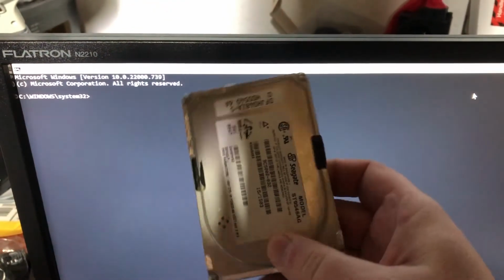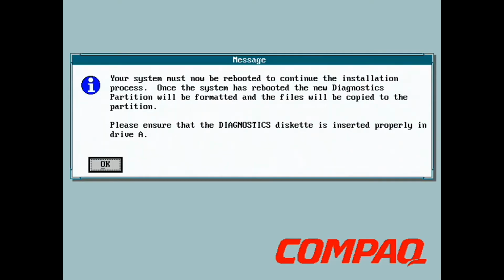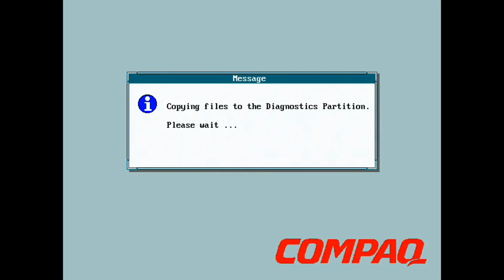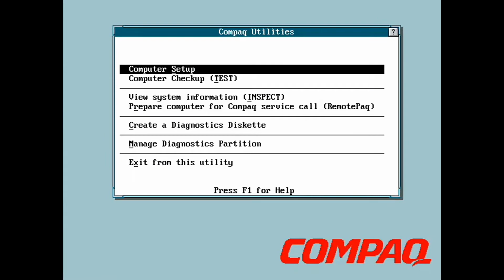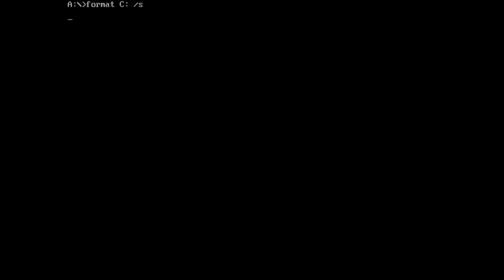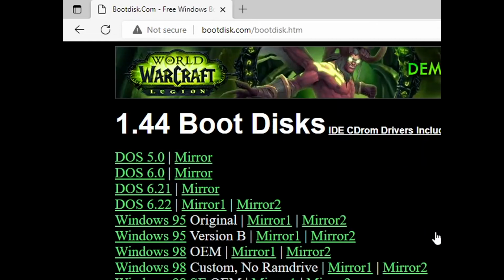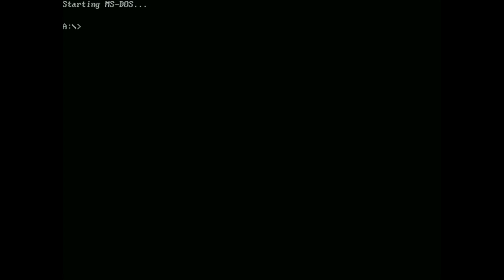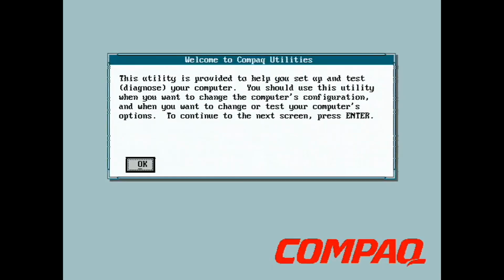Compaq Diagnostic Partition not Loading and How to Fix (Pressing F10 loads OS)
I ran into an interesting bug with the MS-DOS install disks on systems using the early Compaq Diagnostics Partition.  If I did an FDISK/Format with my MS-DOS 6.22 install disks, the Compaq Diagnostics Partition became inaccessible.  I was able to get around this issue by using a MS-DOS 6.22 boot disk from bootdisk.com for FDISK/Format.  It doesn't matter if you use CF cards or traditional hard drives for this bug.

This effects the following:
Compaq LTE Elite
Compaq Contura Aero
Compaq Contura 400 Series
Compaq Concerto (all)
Compaq Armada 1100 Series
Compaq Armada 4100 Series